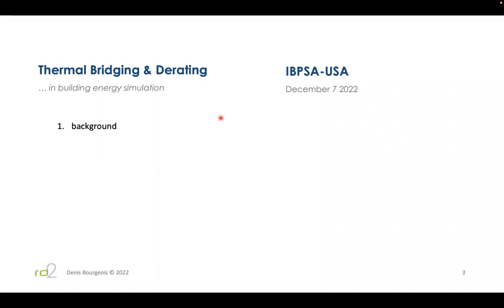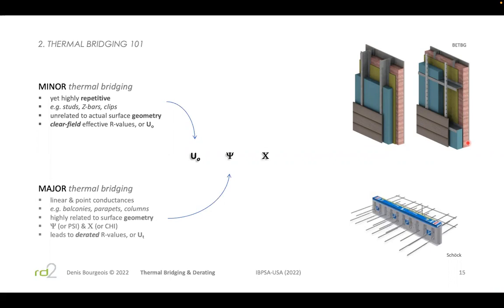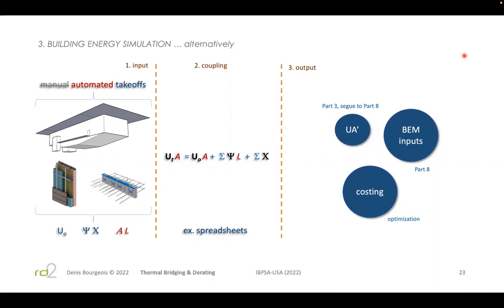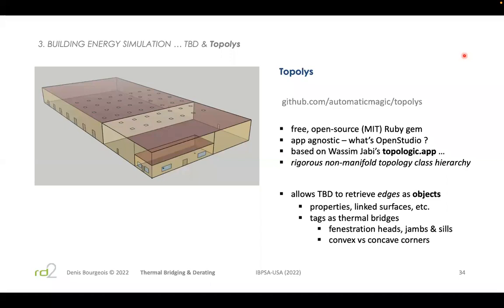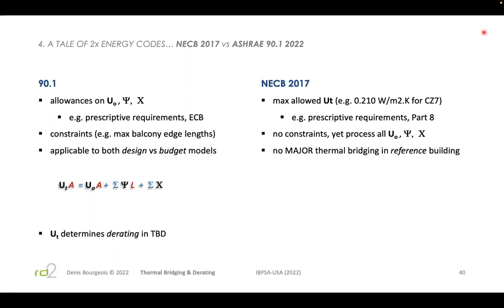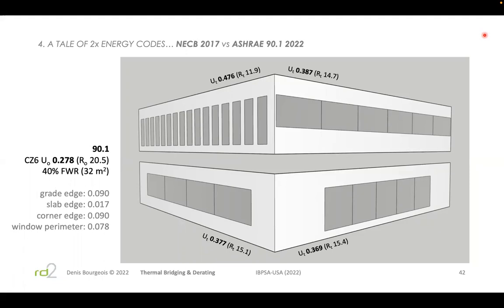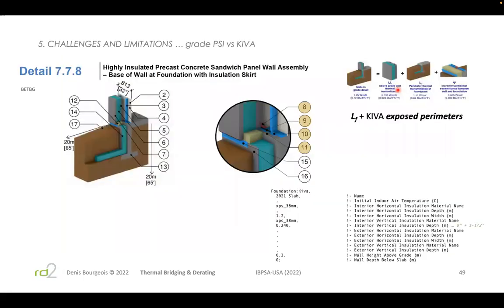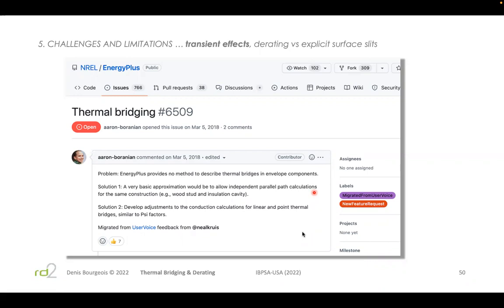Thermal Bridging and Derating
Presented by: IBPSA-USA's Education Committee featuring Denis Bourgeois

Energy models typically use two-dimensional geometry to model envelope thermal performance. Real buildings include complex junctures which can act as thermal bridges, reducing envelope effectiveness. This webinar will cover how to account for major thermal bridges (like balconies, parapets, and corners) in energy modeling software. This is demonstrated with the open-source tbd ruby gem which automates thermal bridging derating of opaque surface constructions in OpenStudio models.

The mission of IBPSA-USA is to advance and promote the science of building simulation in order to improve the design, construction, operation, and maintenance of new and existing buildings in the United States.

If you love watching videos like this one, become an IBPSA-US Member to support our mission to advance and promote the science of building simulation

The IBPSA-US channel features talks, discussion, and events from the world's leading thinkers and doers in the building performance simulation world.